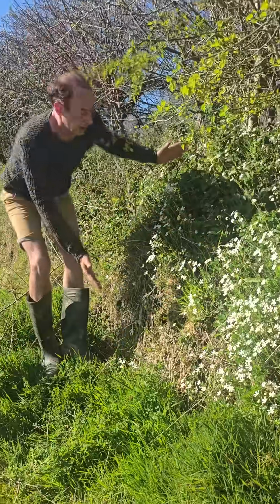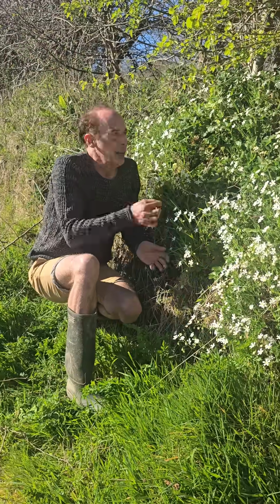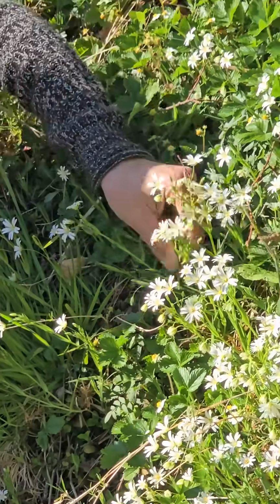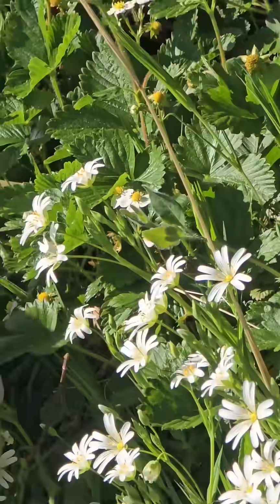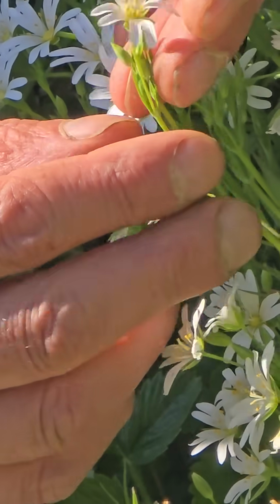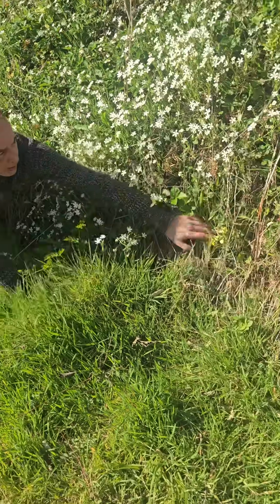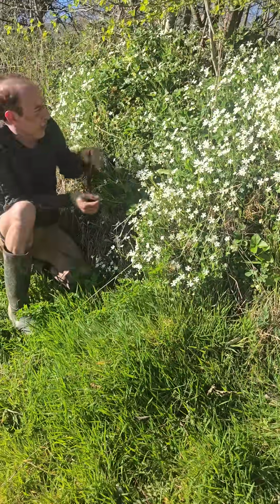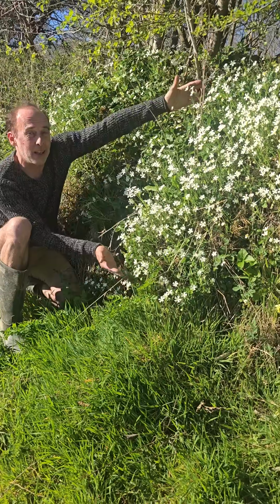Stitchwort (stellaria holostea) #foraging